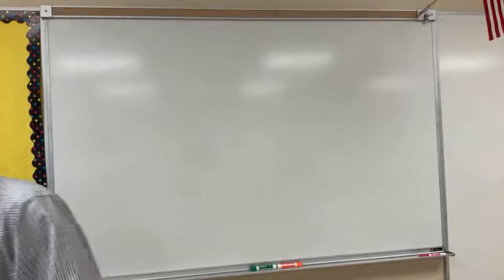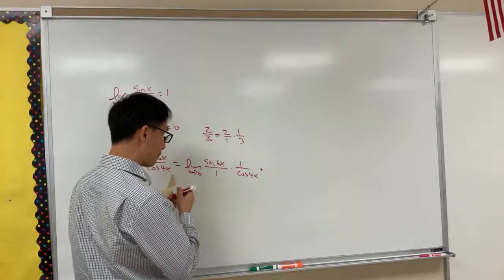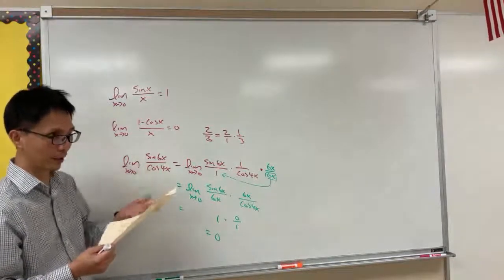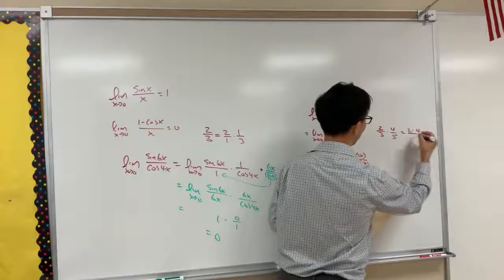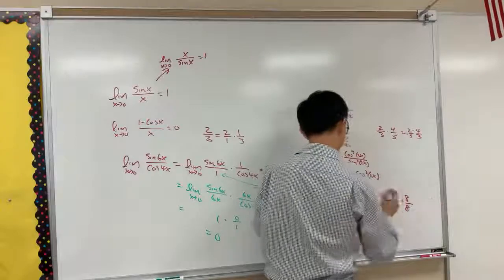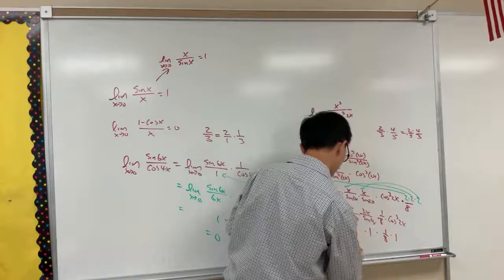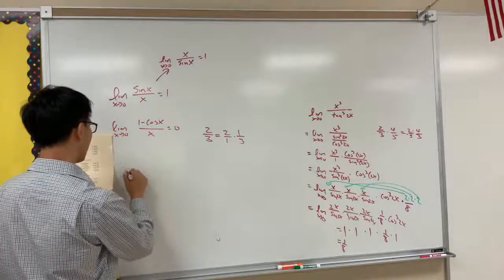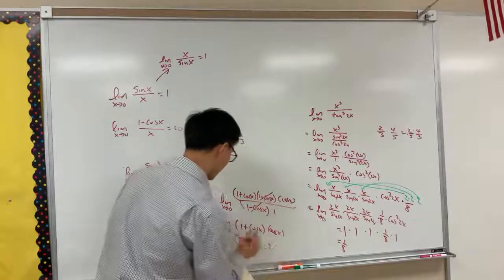Ap calculus trig limit 2